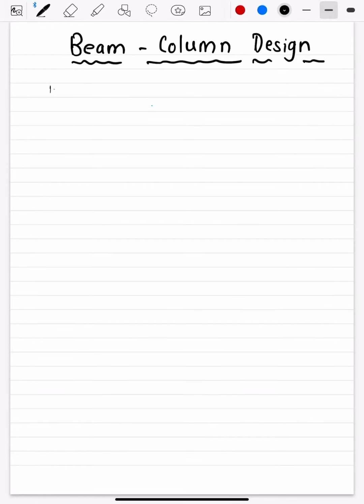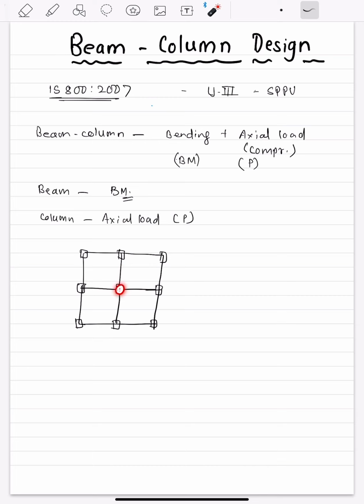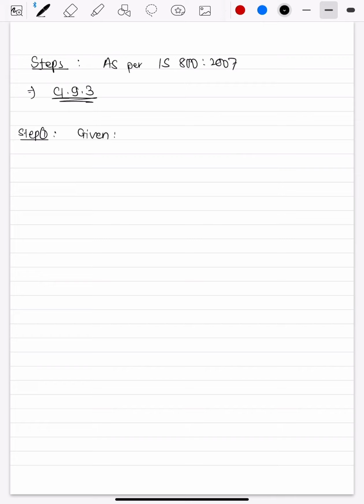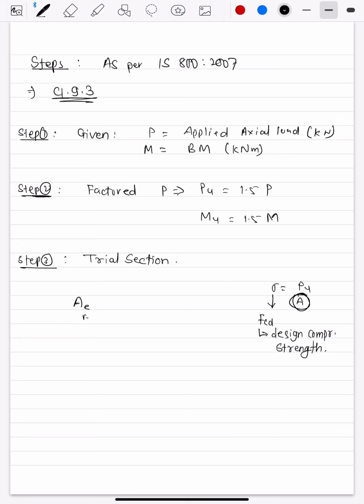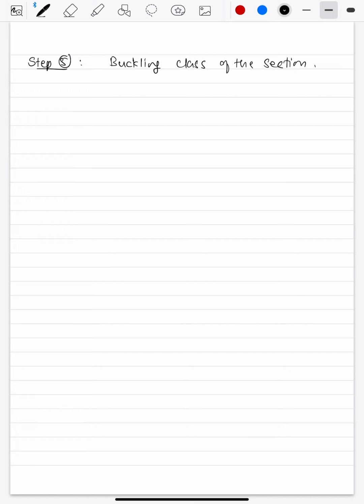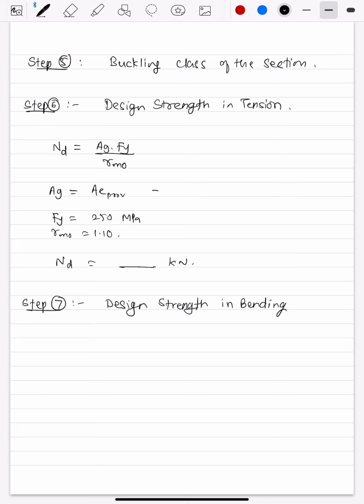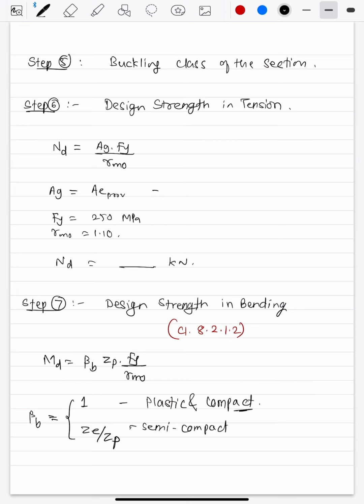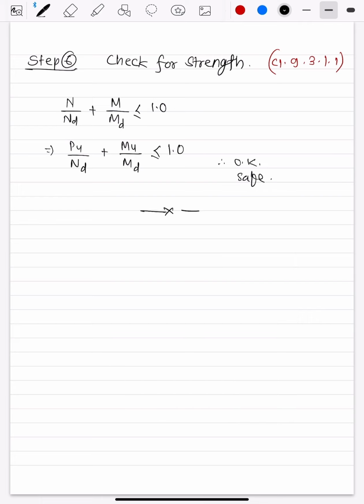U3a.1: Steps to Design of Beam-column (Eccentrically loaded column) | Unit III | SPPU | IS800:2007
Learn Steel structures with your IITian friend
Title: "Designing Beam-Columns According to IS 800:2007"

In this video, we will learn how to design beam-columns using the Indian Standard Code of Practice for General Construction in Steel (IS 800:2007). We will start by reviewing the basic principles of beam-column design and the different types of loading that can be applied to beam-columns. Next, we will go over the design procedures outlined in IS 800:2007.

 This video is suitable for civil engineering students and professionals who are interested in learning more about the design of steel structures using IS 800:2007.